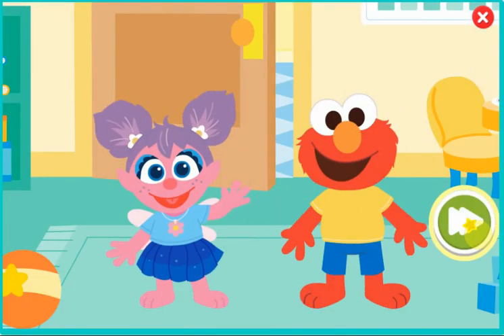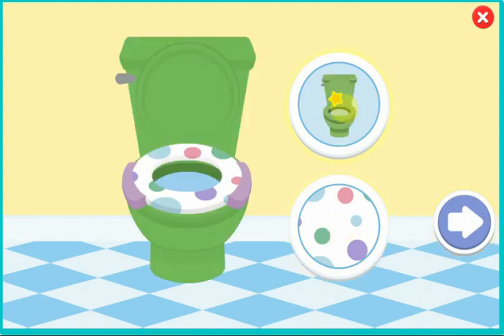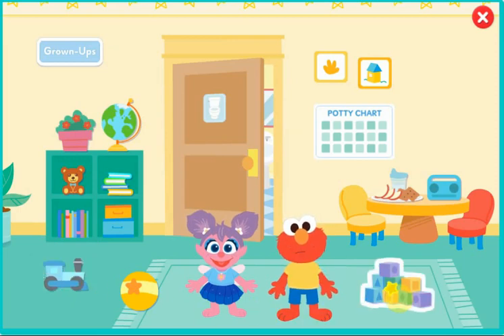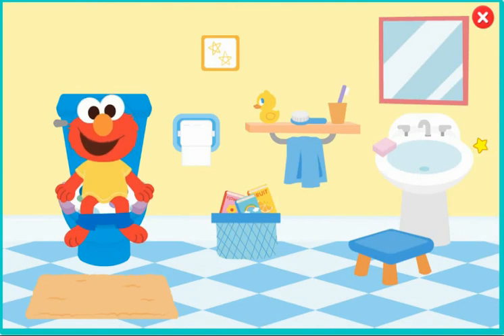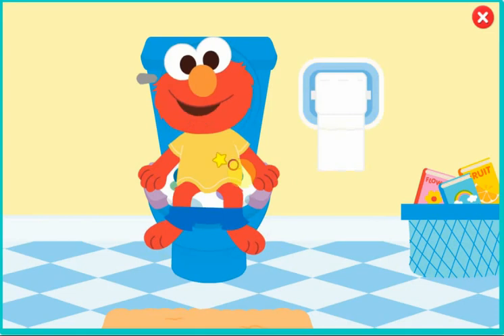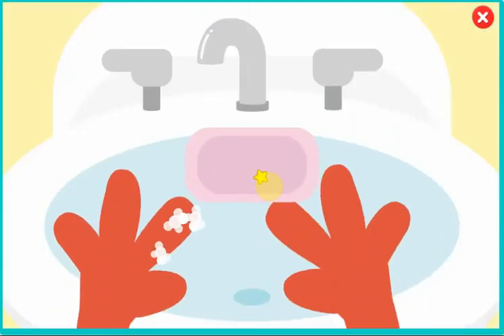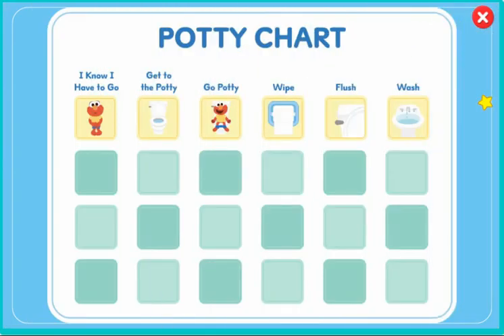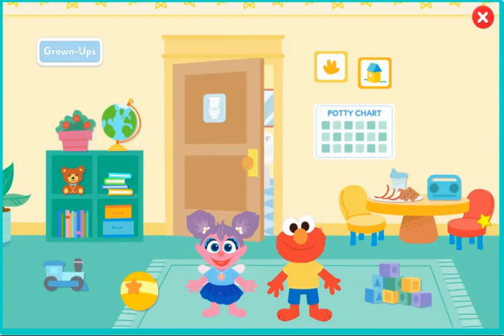Sesame Street -Abby & Elmo's Potty Plan -PBS Kids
Play Sesame Street games with Elmo, Cookie Monster, Abby Cadabby, Grover, and more! Sesame Street Game Abby and Elmo's Potty Plan Fun Game. Abby and Elmo's Potty Plan! - PBS Kids. RRKids ... In this game, your child can play six different mini-games. esame Street: Abby and Elmo's Potty Plan (Online Games). watch01:16. Furiosa Mad Max Spin-off Casting Revealed - The Loop. Captions; Autoplay Videos.

elmo games,
elmo computer game,
pbs kids,
elmo games pbs,
elmo salad,
dress up elmo,
sesame street,
elmo's world games,

kids website,
free kids games,
games online,
free games
kids educational game 5,

elmo's world, elmo, pbs kids, sesame street, pbs kids games, elmo's world vhs, sesame street games, elmo's world song,
elmos world, elmo világa, elmo world email, elmo's world door, elmo's world pets, elmo's world singing, sesame street full episodes,
abby cadabby games, elmo happy dance, elmo songs, elmo world games, elmo world quiz, elmo's world friends, elmo's world games,
elmo's world games email, elmo's world quiz, pbs kids sesame street, sesame street elmo, elmo games, elmo rain, elmo toys videos,
elmo world singing quiz, elmo world teeth, elmo's world farm, elmo's world full episodes, elmo's world quiz families, pbskids,
pbskids.org games, sesame street elmo's world, sesame street songs, Washy Wash Song With Elmo and Friends! | Sesame street,
Elmo's World Telephones, PBS Kids Program Break (2005 WFWA-TV), Elmo's world food water dogs books bicycles hats,
Opening To Elmo's World Wild Wild West 2001 Vhs,